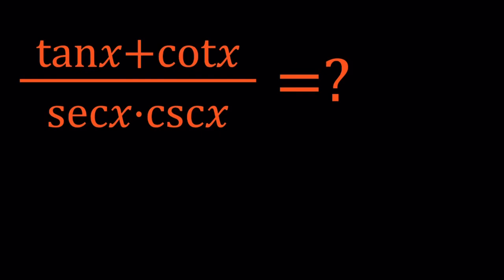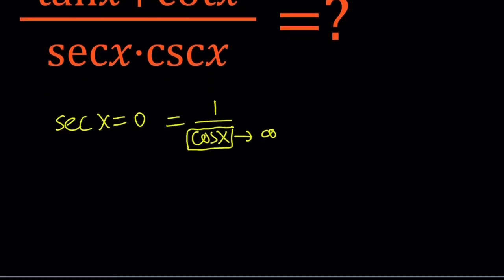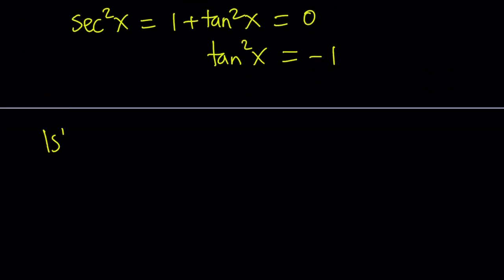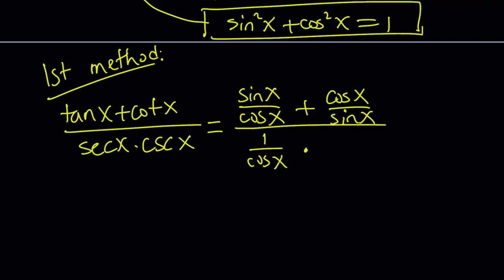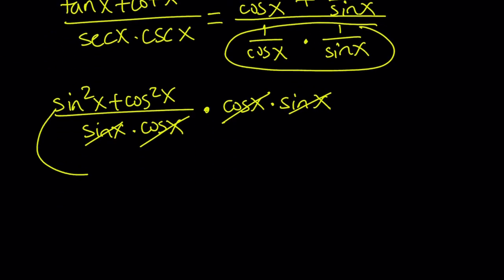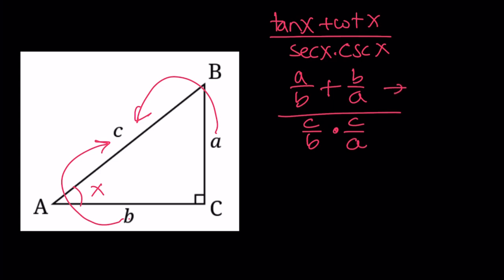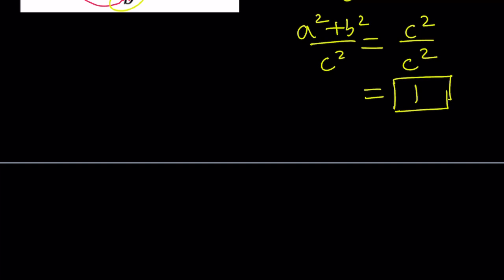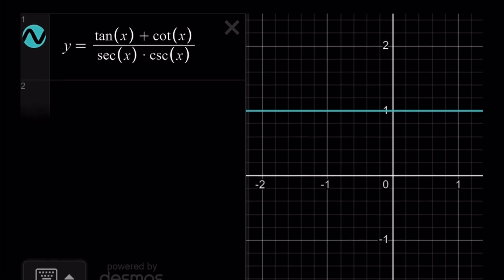From Chaos to Simplicity: A Trig Reveal"